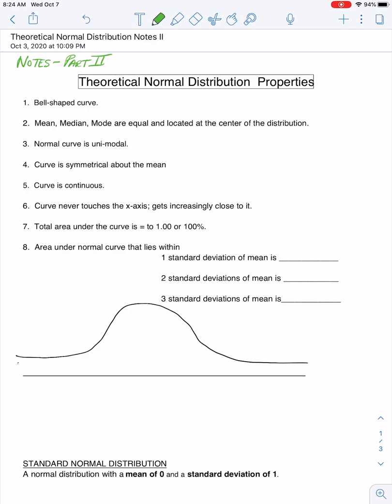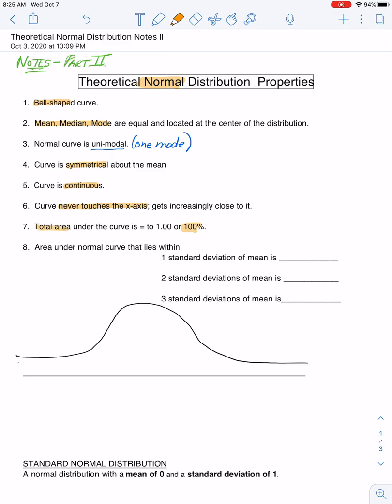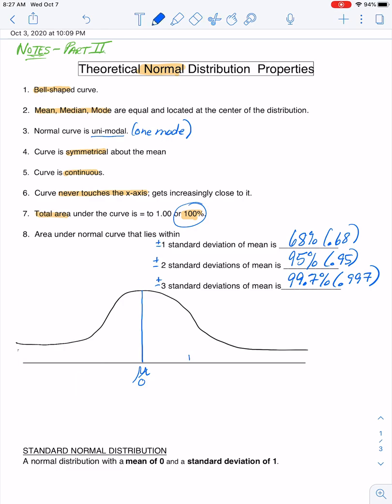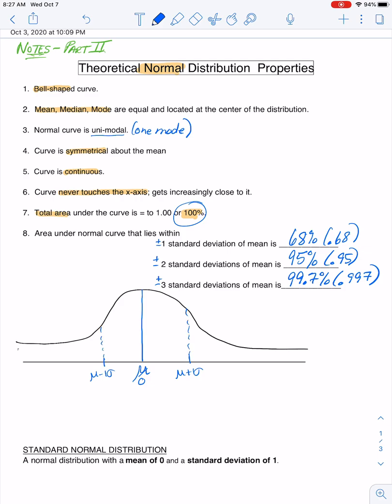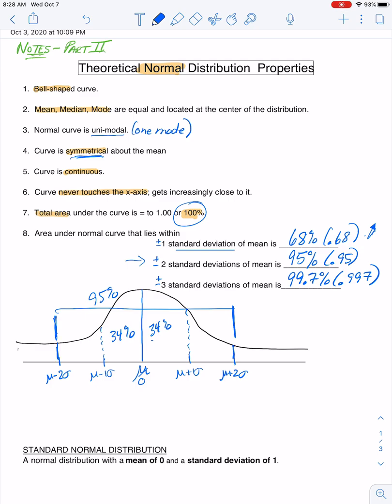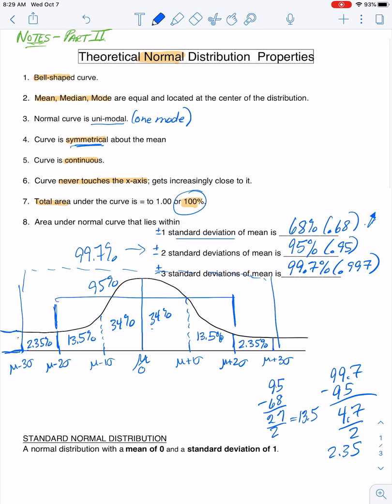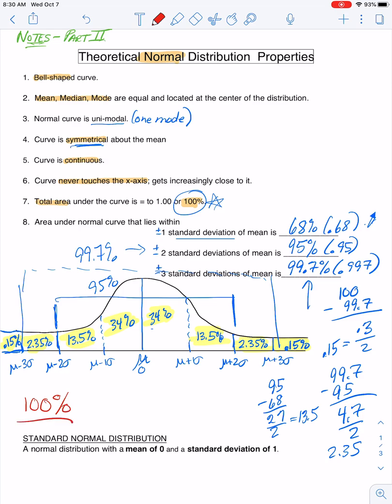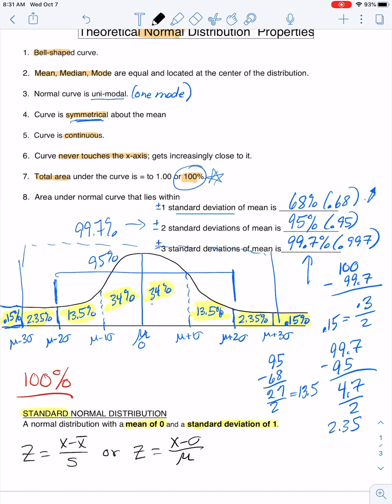Theoretical Normal Distribution Notes Part II